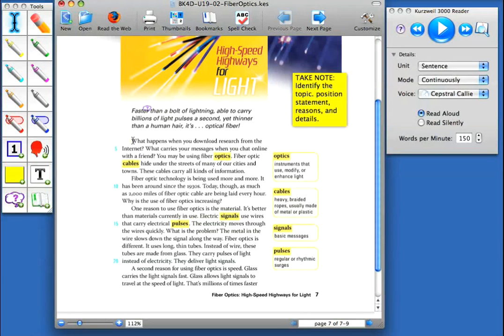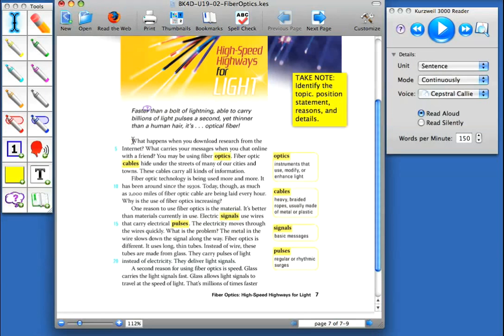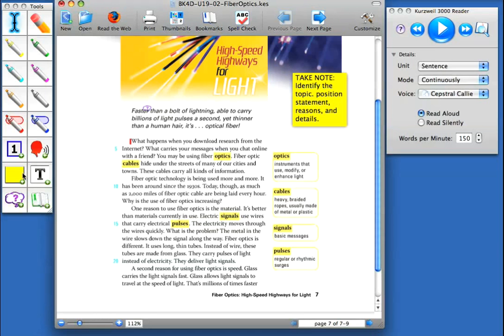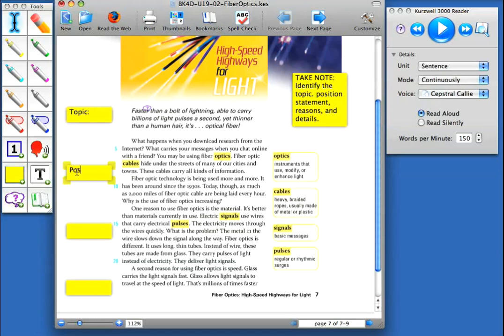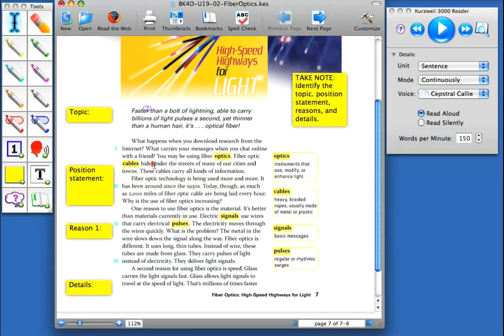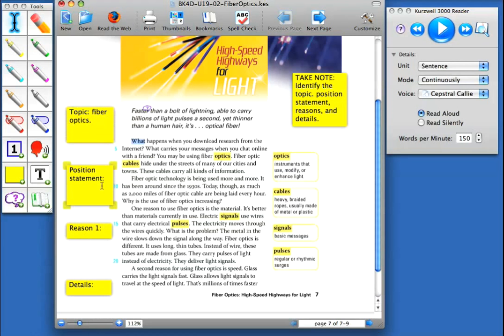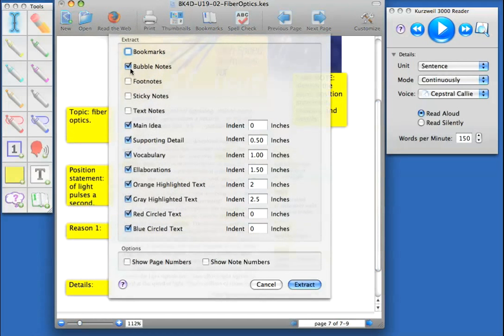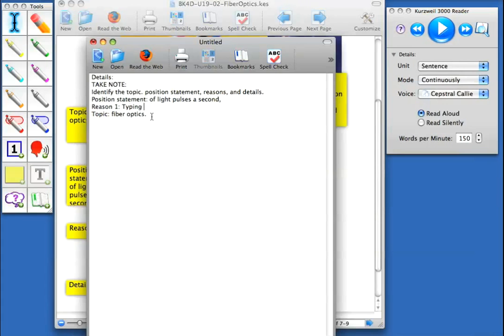Kurzweil 3000 MAC V4: Listening and Reading Comprehension - Sticky Note Video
To build independent application of comprehension strategies, Kurzweil 3000 provides tools to scaffold comprehension through the use of teacher-added text notes, as well as the capability for students to write, save, and extract answers. THIS VIDEO IS FOR KURZWEIL 3000 MAC VER. 4 USERS.